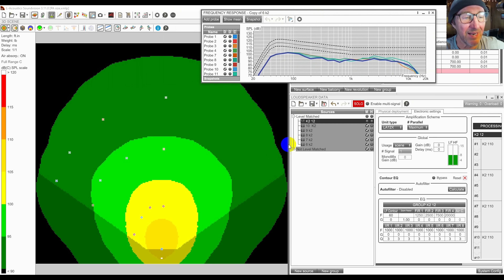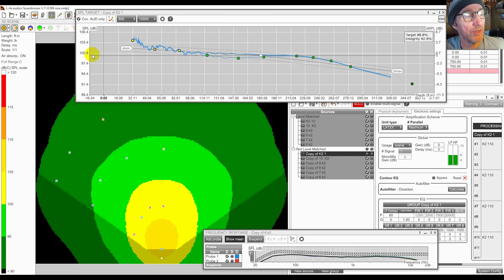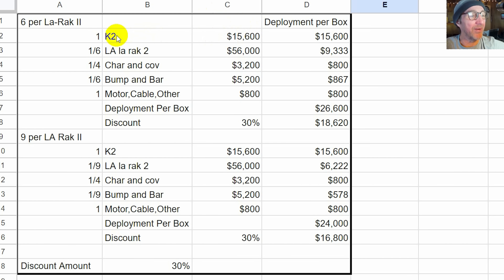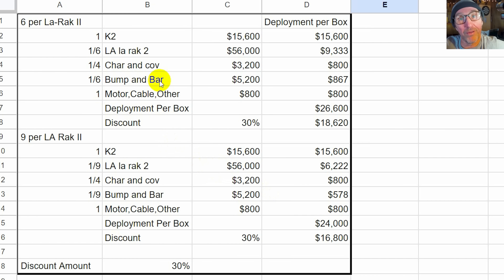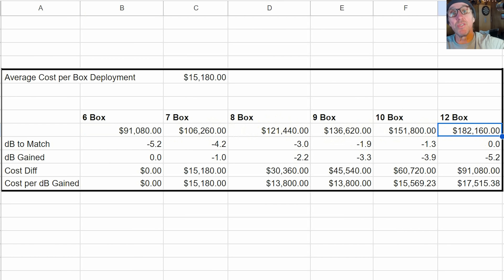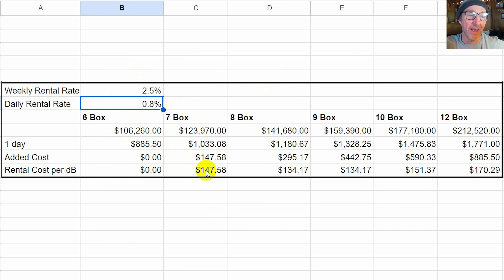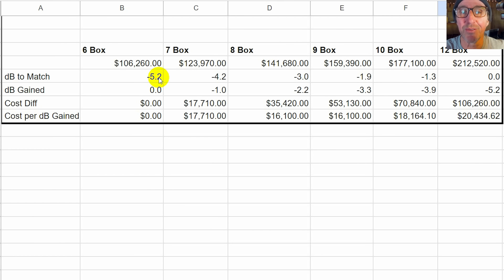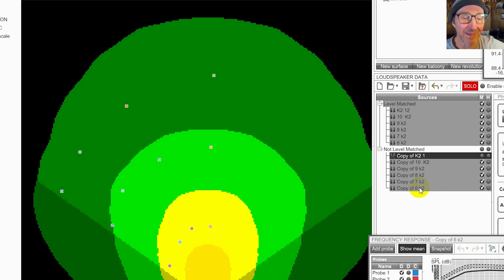How Much Does a Concert dB Cost?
Let's take a look at the cost of an L-Acoustics K2 system, the rental rate and how much it costs to increase the output level by increasing the quantity of boxes. In this video I compare the cost and output levels of a 6, 7, 8, 9, 10 and 12 box K2 line array.

00:00 Introduction
00:49 Sound predictions
01:43 SPL Outputs
02:26 Level Matched
03:17 Deployment Cost
06:37 Cost per dB Differential
08:37 Rental Price vs dB Differential
09:37 Hear the dB differences
11:15 Outro